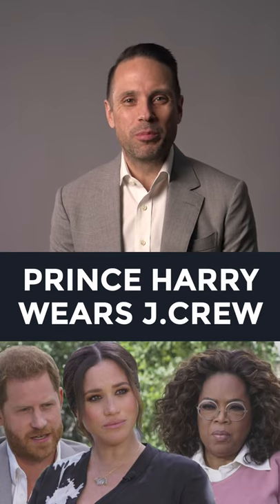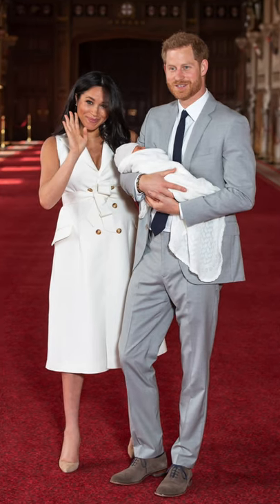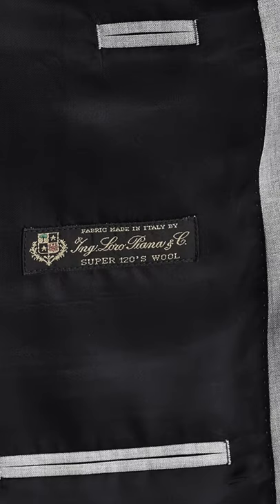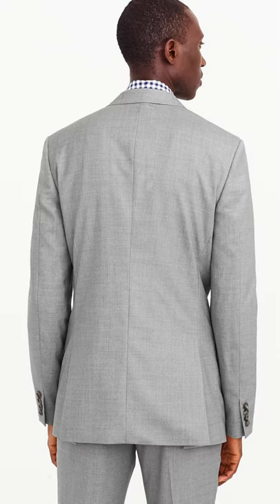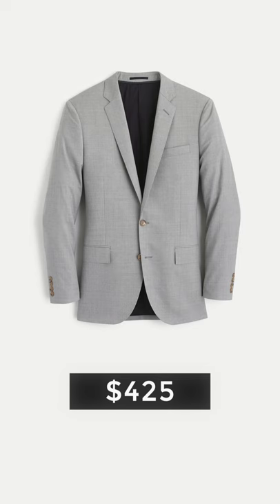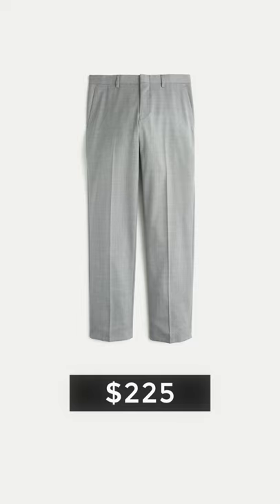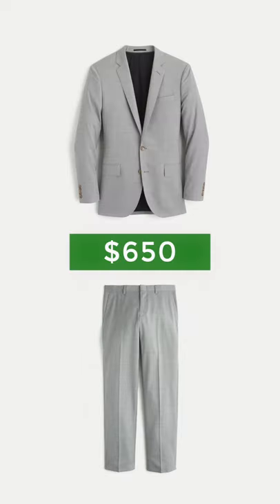Prince Harry Wears J.Crew In Oprah Interview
- Getting married? Click here to sign up.

Prince Harry, alongside Meghan Markle, wore a light grey suit from J.Crew last night in his Oprah interview on CBS. It's the classic J.Crew Ludlow suit that he's worn quite often before, including in his first interview after the birth of Archie. Did you watch the Harry and Meghan Oprah interview last night?